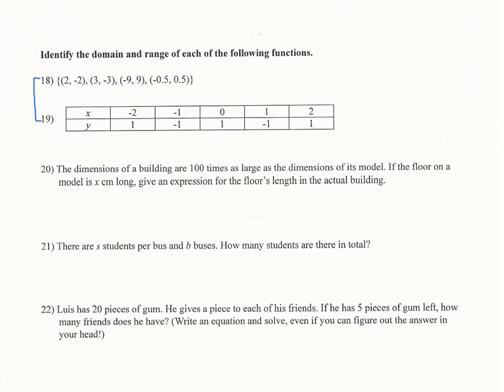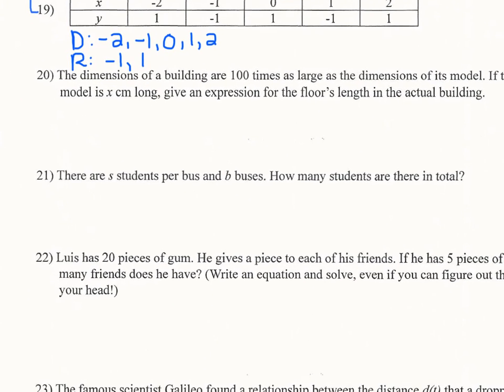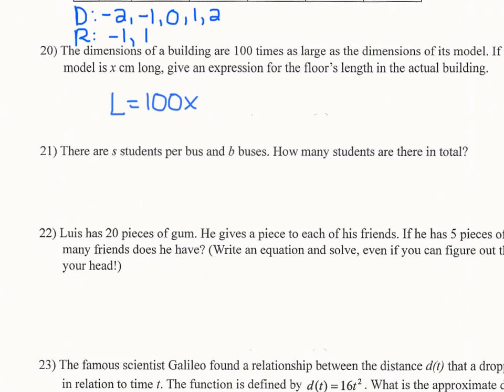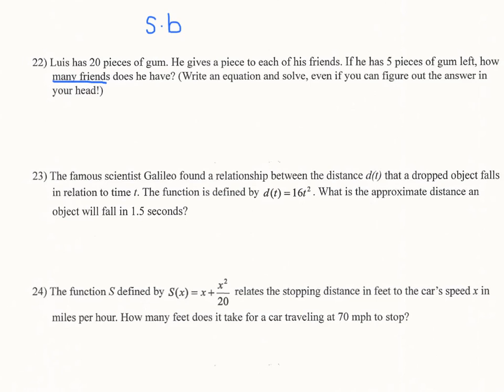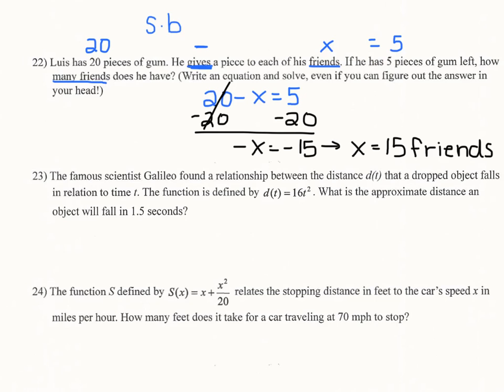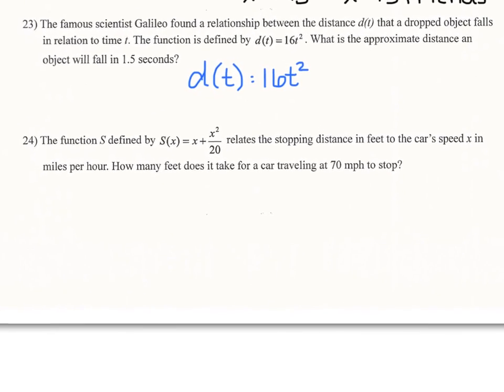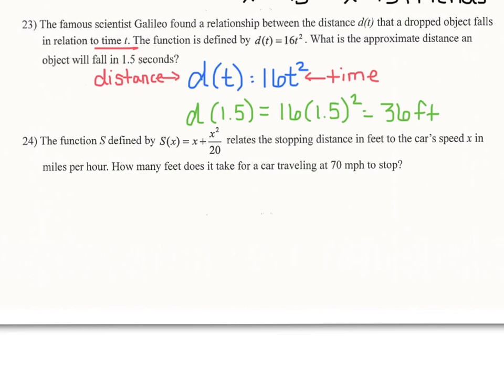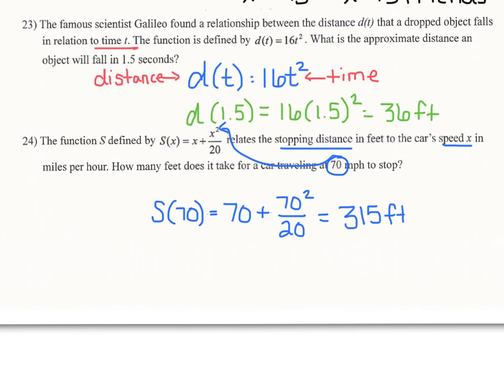Chapter 1 Test Review (Alg 1B) - pg 3